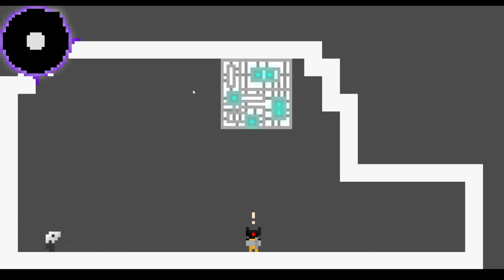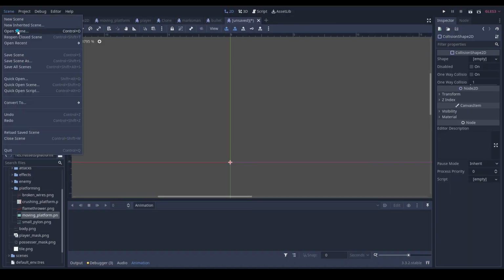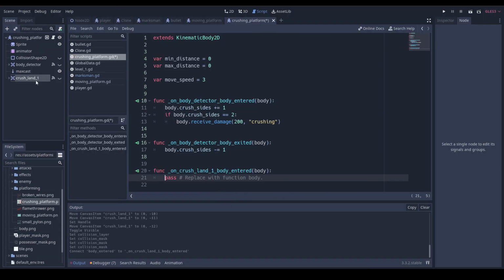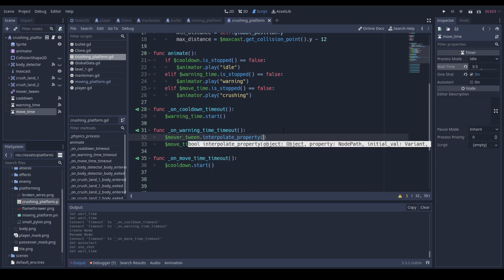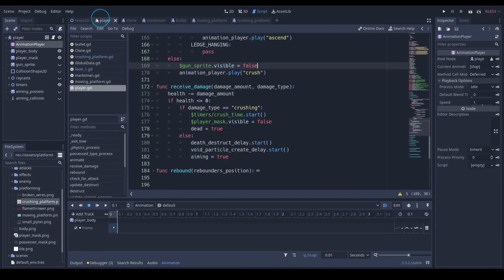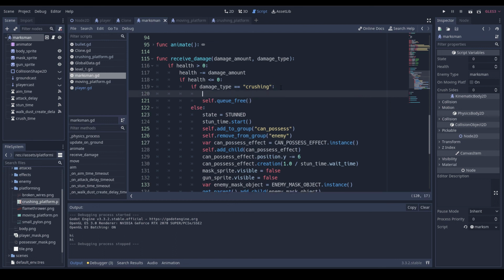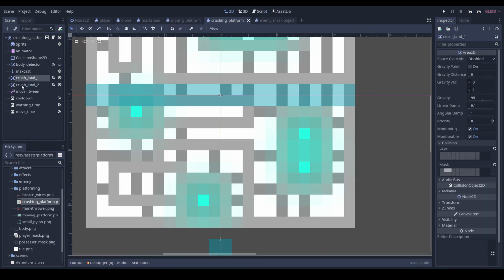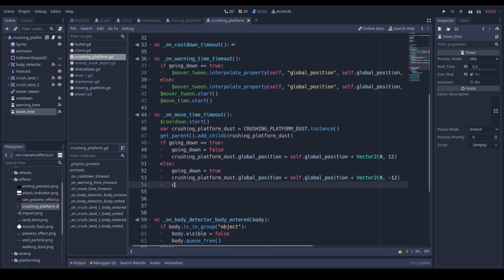CRUSHING PLATFORMS, and an important player bug fix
In this video I go over how to make a platform that moves back and forth and crushed anything that get's in-between it. I also cover an important player bug fix involving their death delay.

00:00 Crushing Damage and Death
07:07 Crushing Platform Node Setup
11:29 Crushing Platform Script
31:05 Getting the Enemies to be Crushed
39:29 Player Bug Fix
41:04 Getting the Corpses to be Crushed
43:09 Getting the Masks to be Crushed
47:41 Enemy Bug Fix
48:33 Dust Effect
53:52 Outro